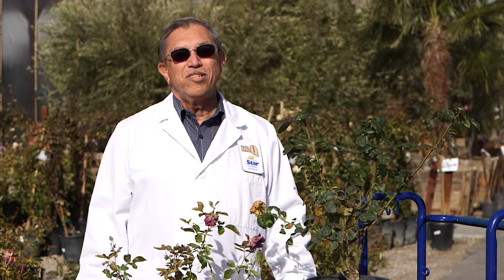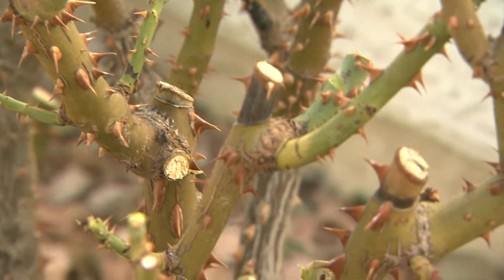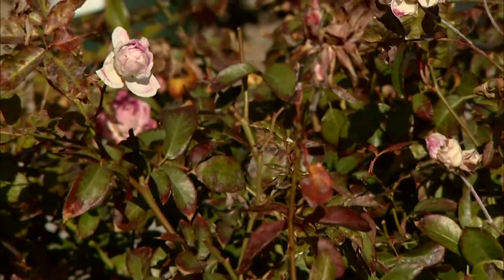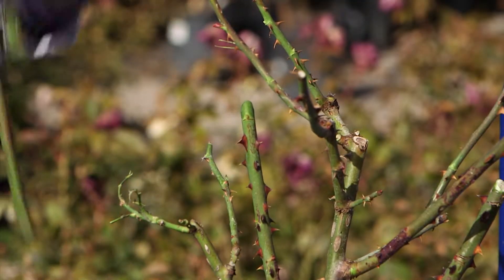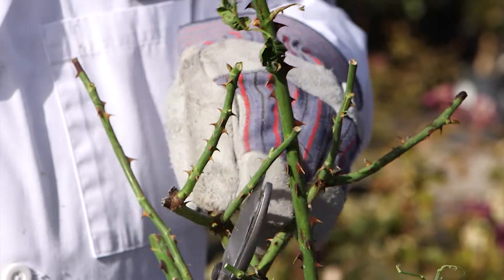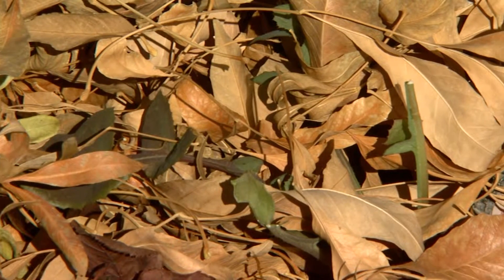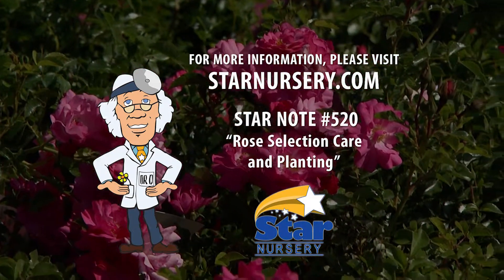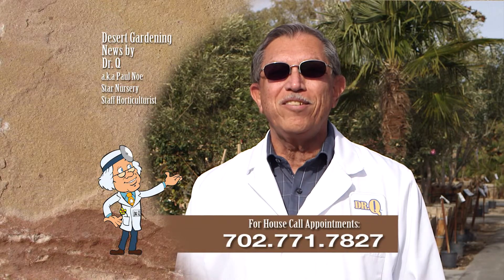Star Nursery Dr Q Rose Care Pruning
Star Nursery's Dr. Q (a.k.a. Paul Noe) instructs how to properly prune your roses in order to have beautiful blooms in the spring.